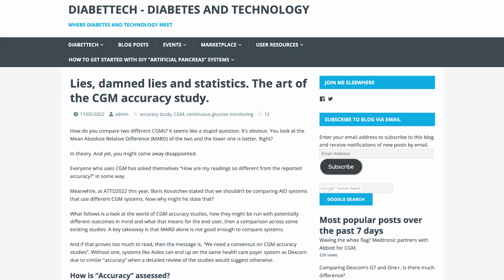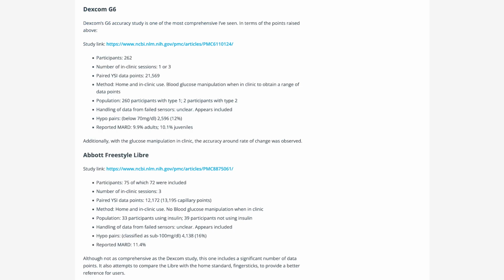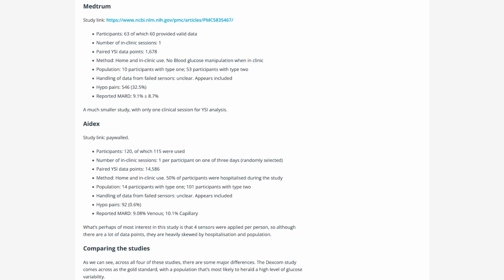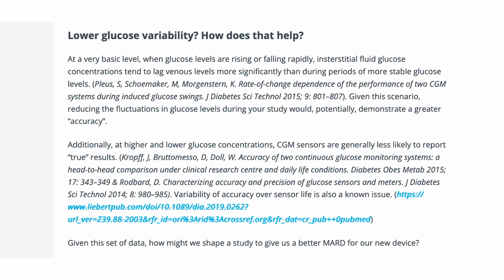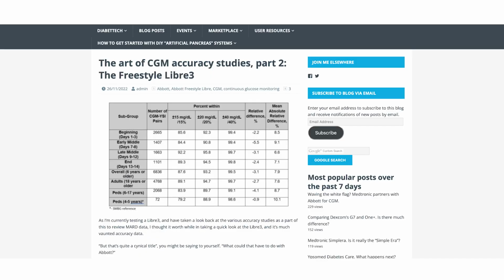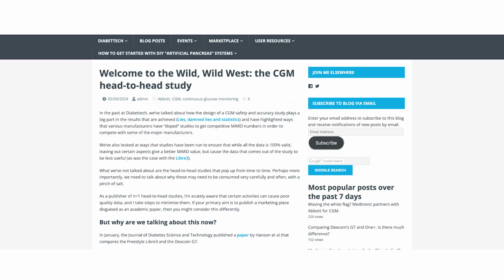Your CGM Isn't as Accurate as You Think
MARD (Mean Absolute Relative Difference) is often linked to continuous glucose monitor accuracy, but did you know there’s no universal standard for how companies measure it? In this episode, Tim Street from Diabettech dives into the lack of regulation in CGM clinical trials, revealing how manufacturers might manipulate MARD to appear more accurate. Share your thoughts and experiences in the comments below ⬇️

Supplies I Recommend

Chapters:
Opening-00:00
Intro- 01:51
MARD- 07:38
Variations of CGM Testing- 09:38
Libre 3 Accuracy - 14:50
Libre 3 vs. Dexcom 7 CGM Study - 19:11
Future of MARD - 26:44